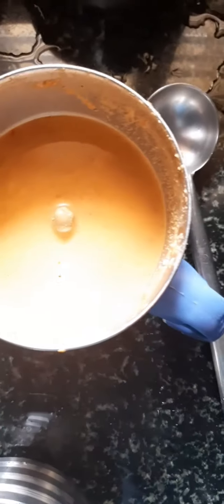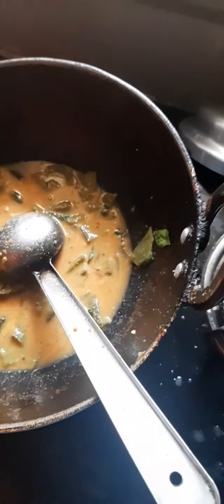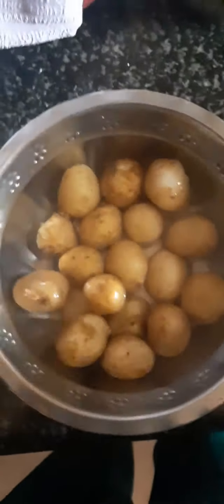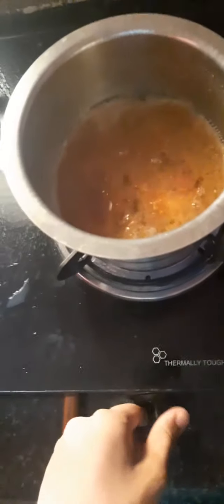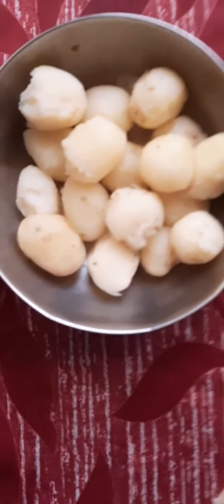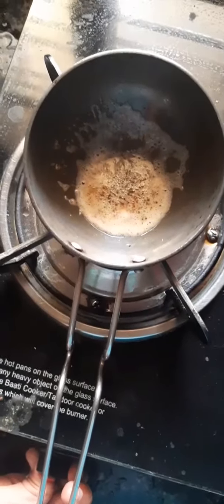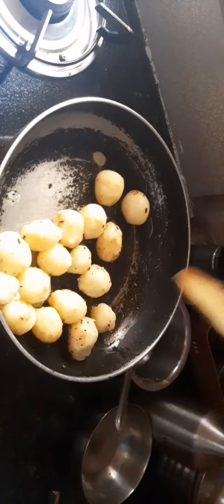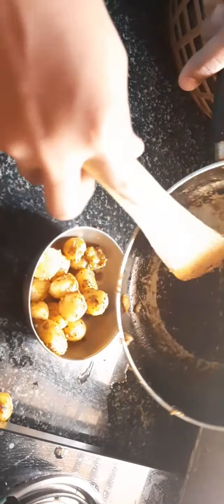Episode 23 indraya samayal combo 2